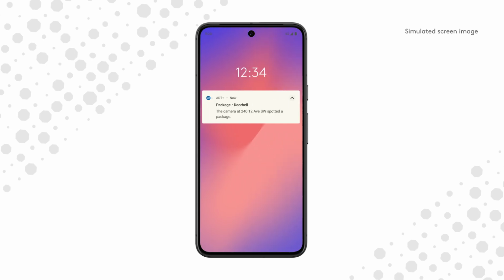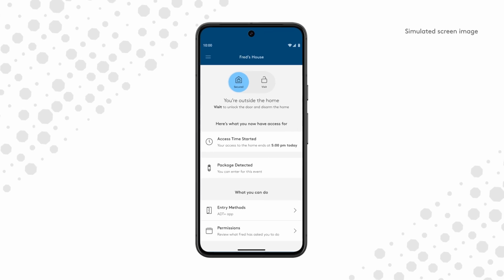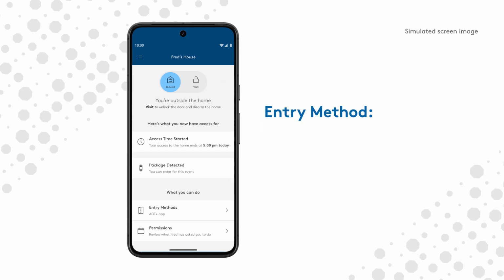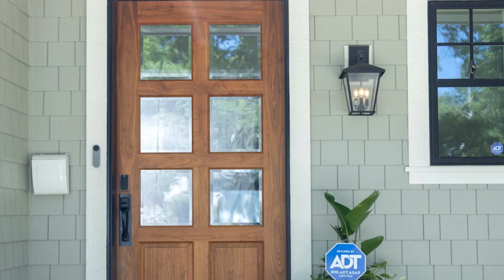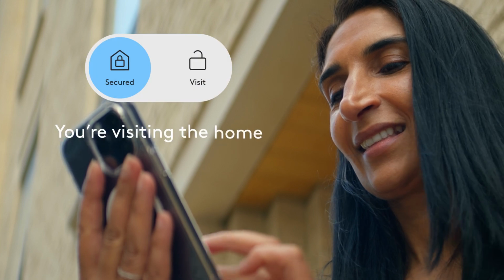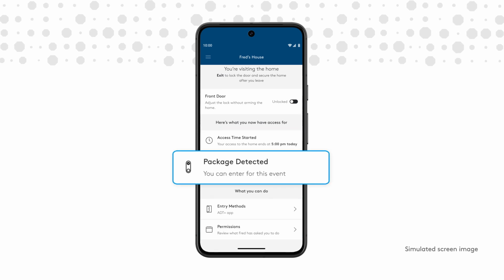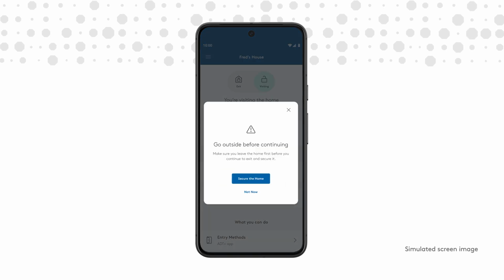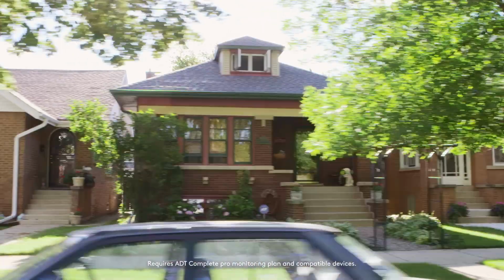Trusted Neighbor™: How to address an event notification, enter a home, and secure it when exiting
ADT’s Trusted Neighbor™ is a new form of the universal practice of giving your neighbor a key to your home.

In this video, we’ll guide you through the actions you need to take when receiving a notification of an event at your neighbor’s home. You’ll learn how to enter the home using your assigned method of entry and how to secure it when leaving.